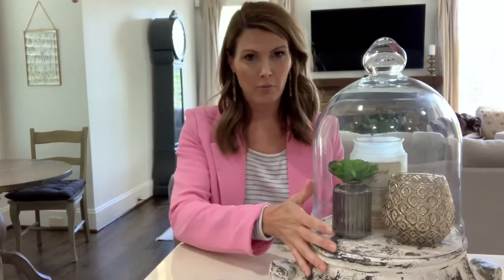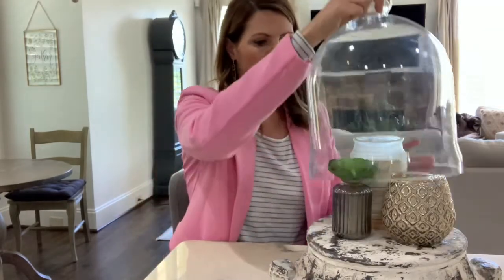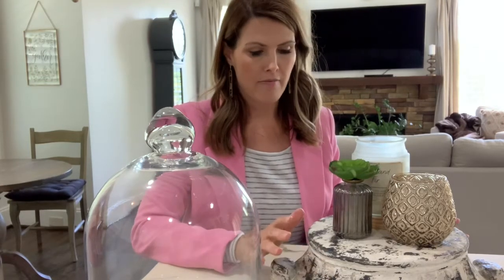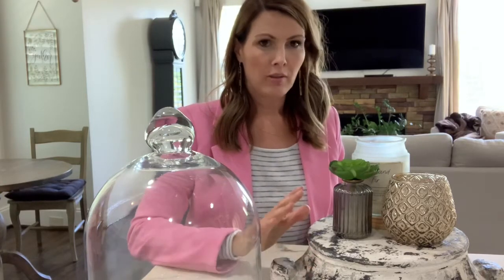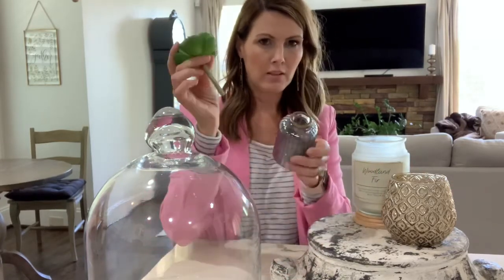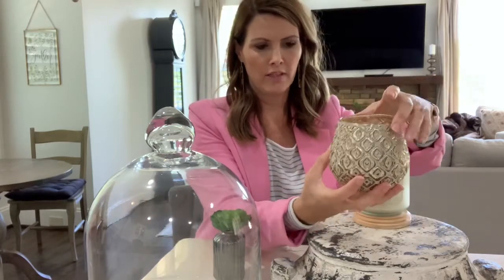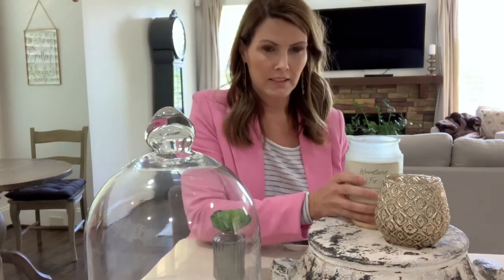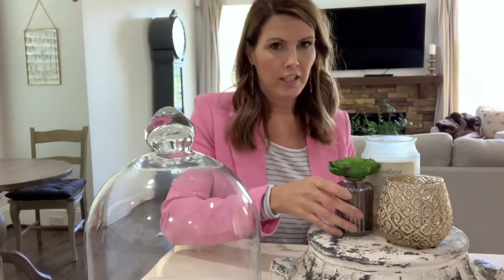Cake Dome decor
Mary (owner of Let’s Be Frank Designs) gives us a short tutorial on using a cake dome in your home decor.  Who knew? You can put all kinds of things in there besides cake! Enjoy!